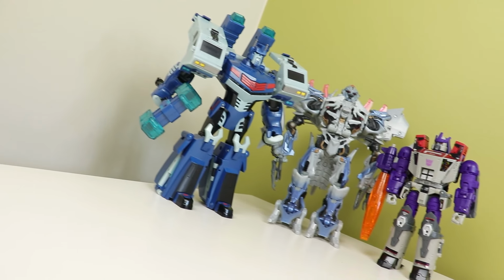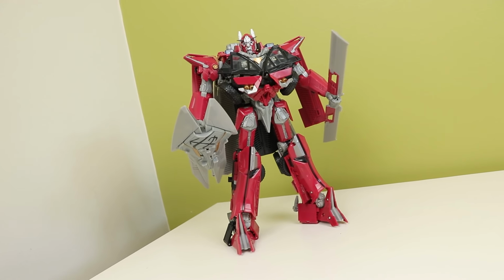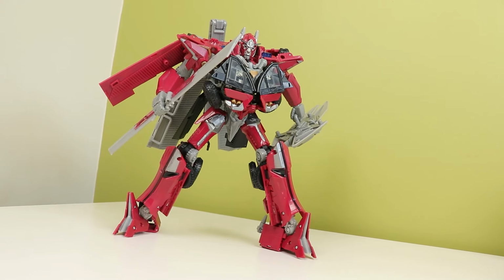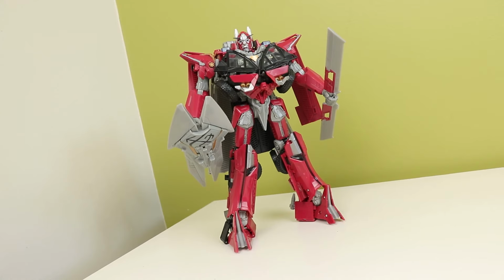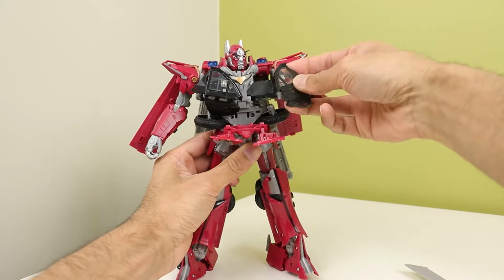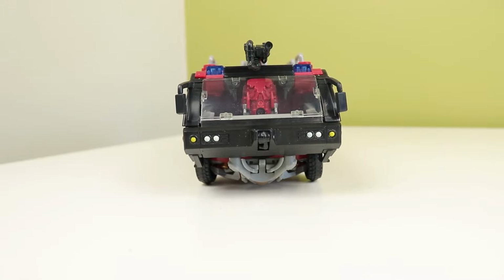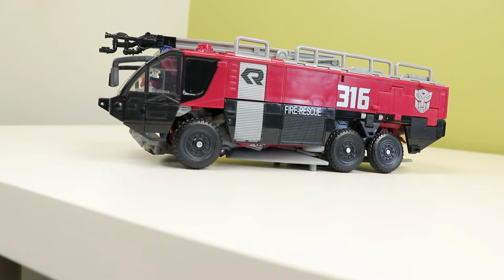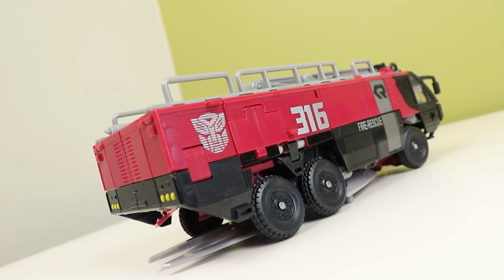What Leader Class Used To Be | Transformers Dark of the Moon Leader Sentinel Prime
What Leader Class Used To Be | Transformers Dark of the Moon Leader Sentinal Prime